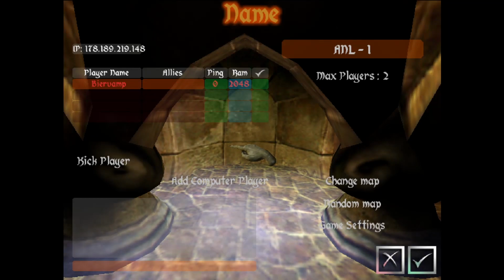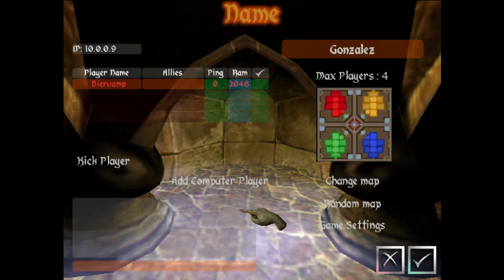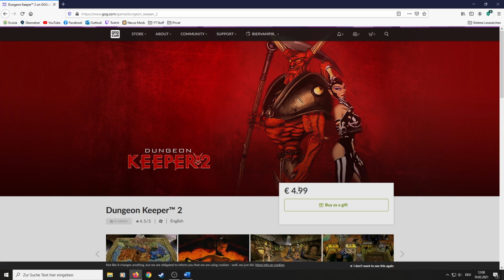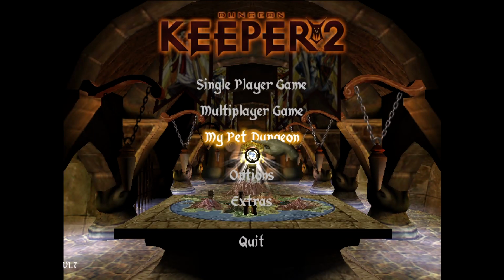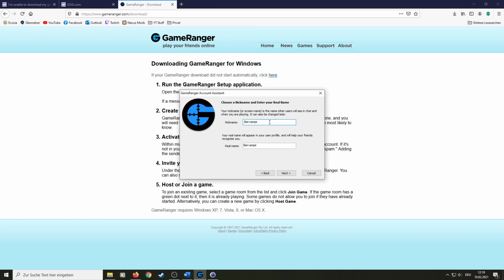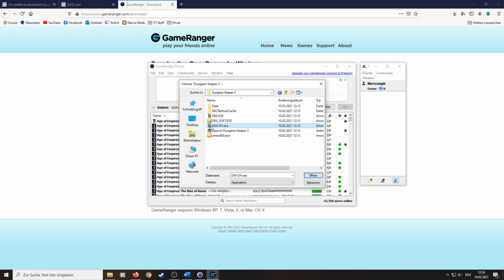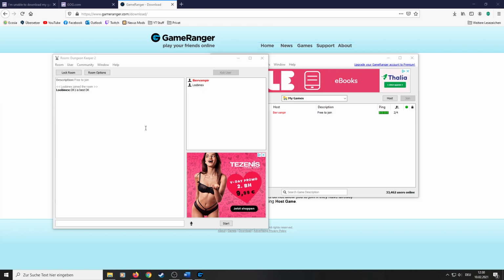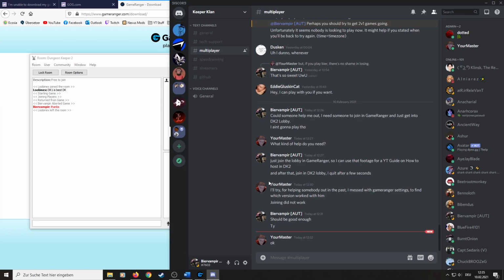How to play Online in Dungeon Keeper 2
GOG Dungeon Keeper 2

GIM (the "Lite version" is now the regular version)

Intro 00:00
Quick Guide 00:14
Step-by-Step Guide 01:41